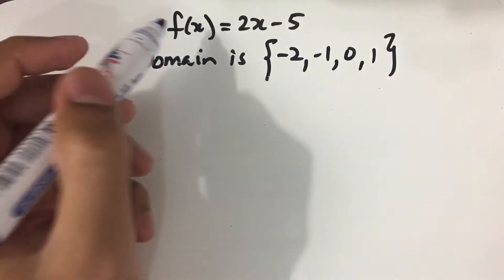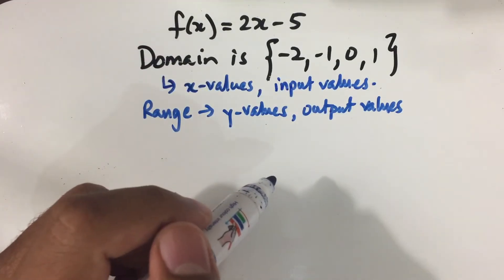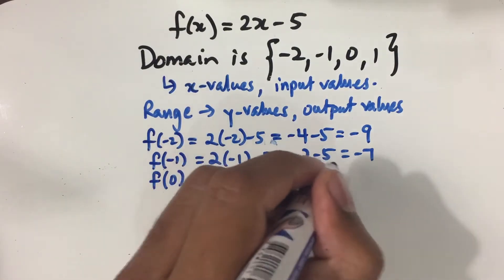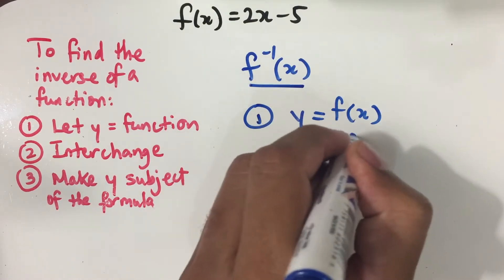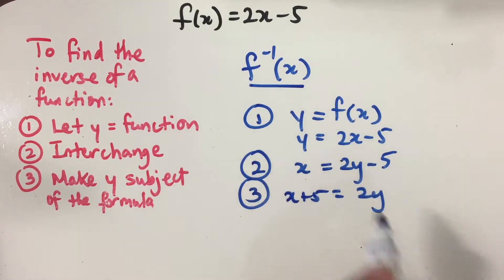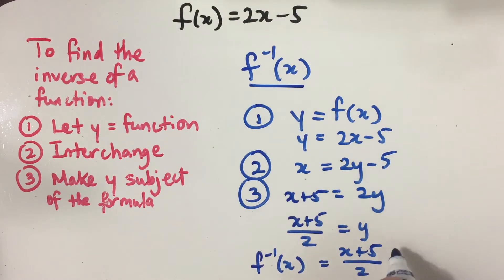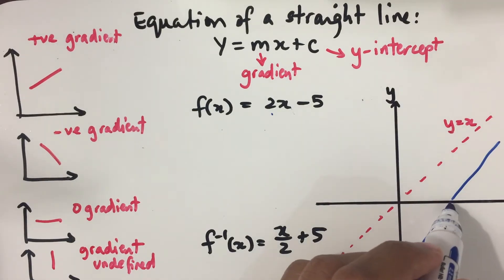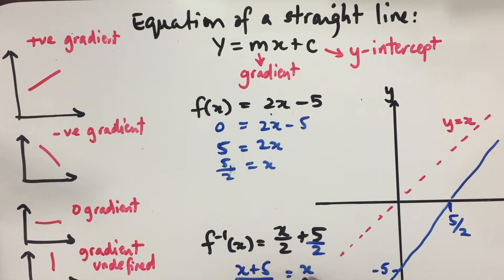CSEC Additional Mathematics May 2016 Q1a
Solution for CSEC Additional Mathematics May 2016 Q1a